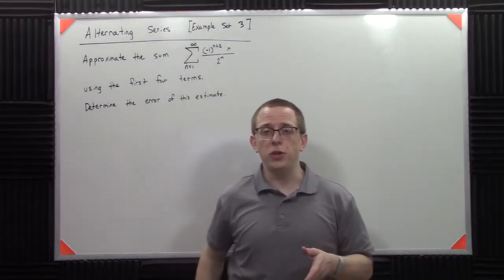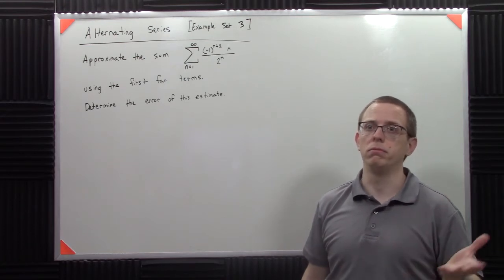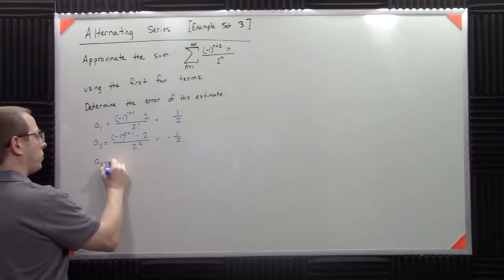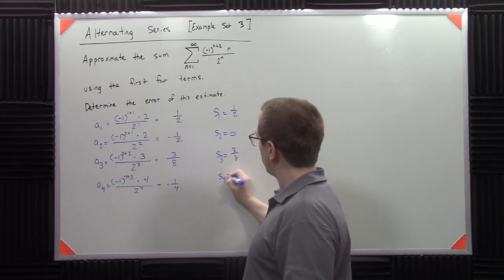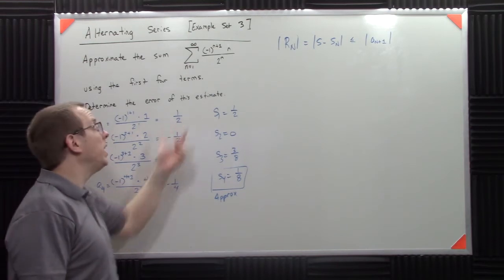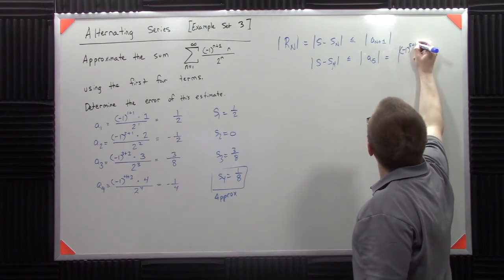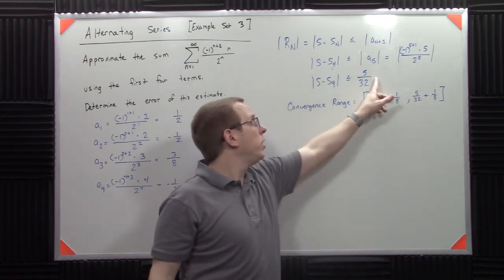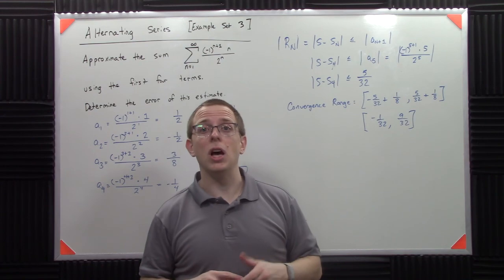09.05.05 - Alternating Series [Example Set 3]